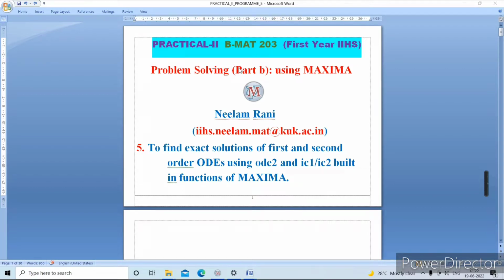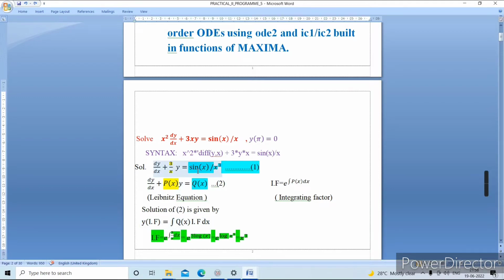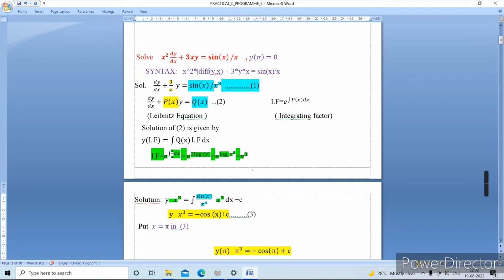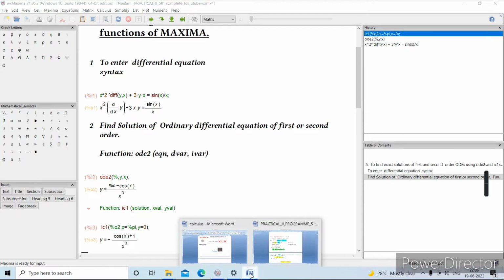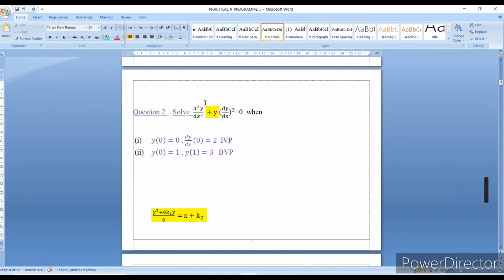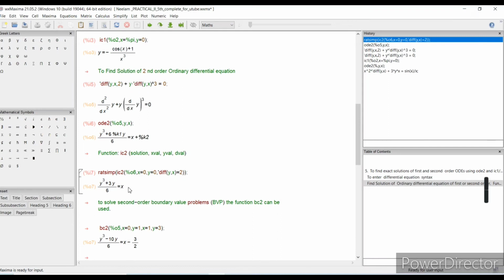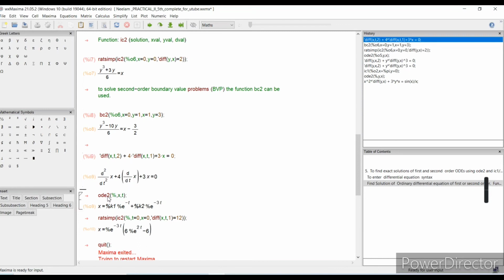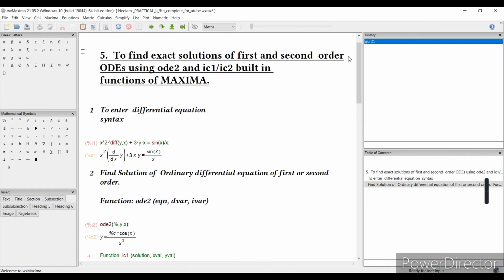maxima programme to solve ordinary differential equation of first and second order |B.Sc.,IIHS K.U.K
problem solving part b